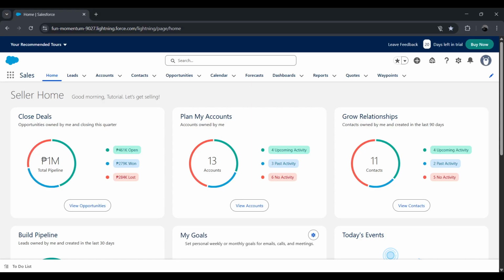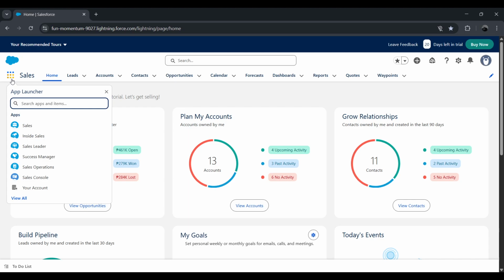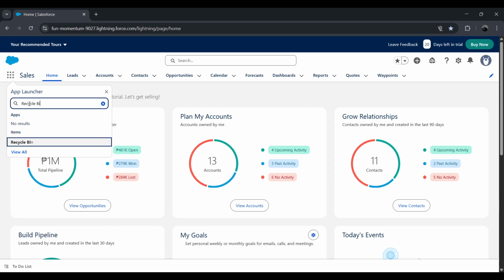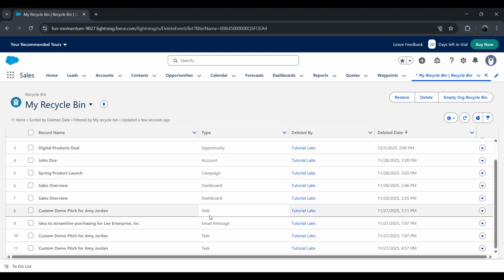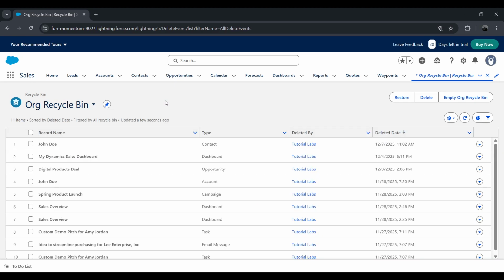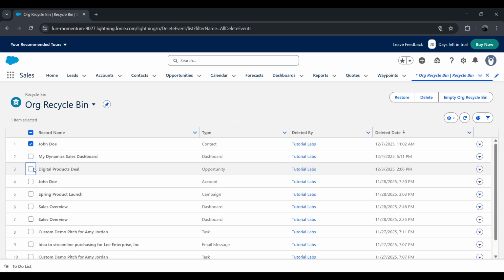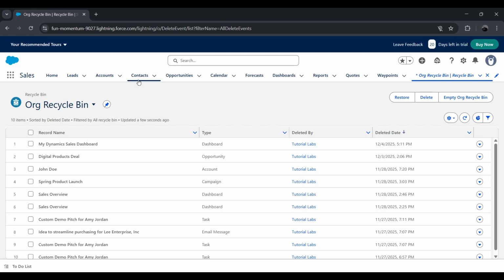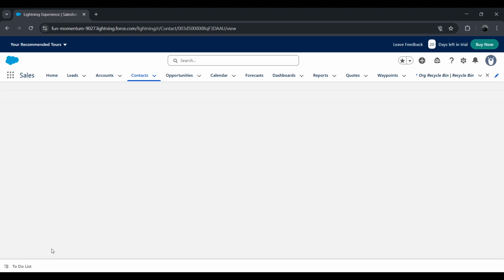How To Restore Records From Recycle Bin In Salesforce (Tutorial 2026)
Along the way, you'll learn Salesforce restore records from recycle bin, how to recover deleted data Salesforce, retrieve Salesforce records from recycle bin, restore Salesforce data from trash, undelete records in Salesforce tutorial, steps to restore Salesforce deleted items, Salesforce admin restore deleted records, recover Salesforce objects from recycle bin, find and restore Salesforce records, how to bring back deleted Salesforce data, Salesforce recycle bin recovery process, quick guide to restore Salesforce records